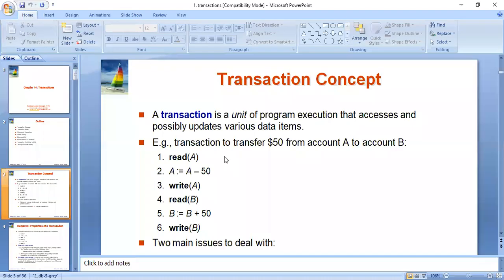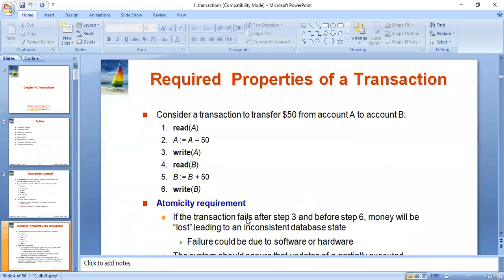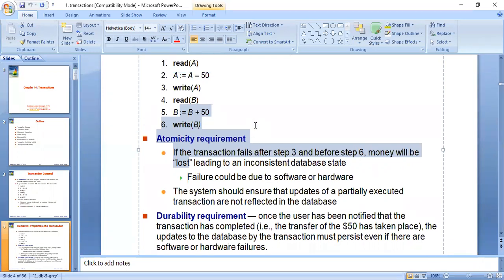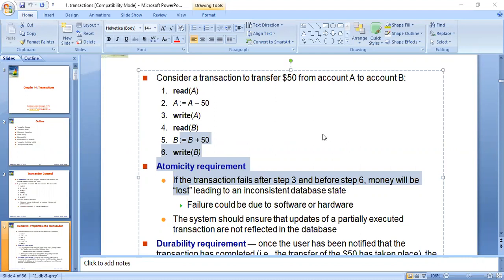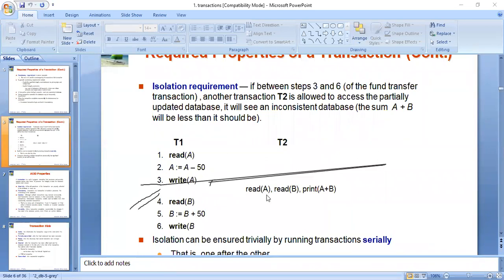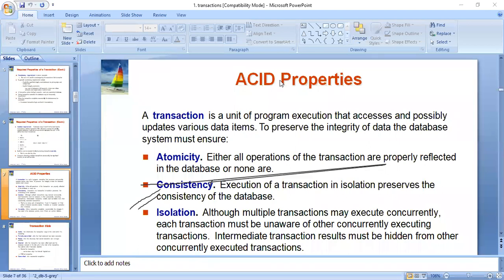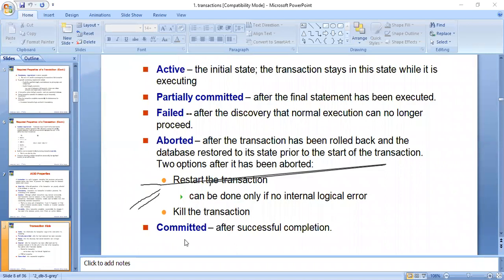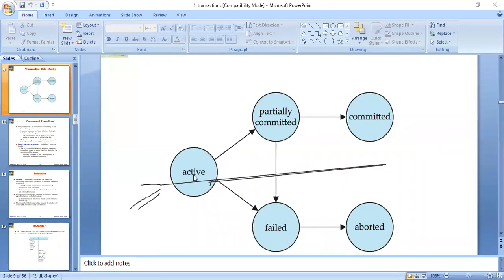transactions in dbms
Introduction of transaction in DBMS